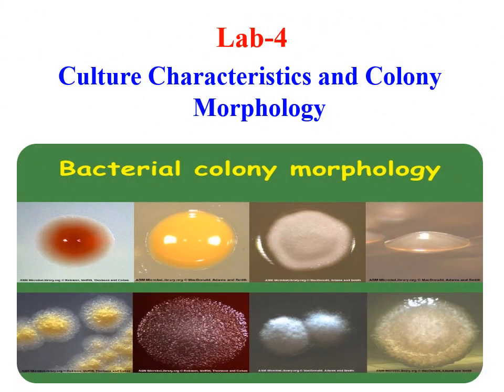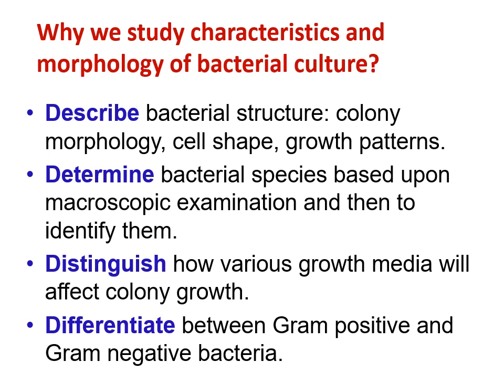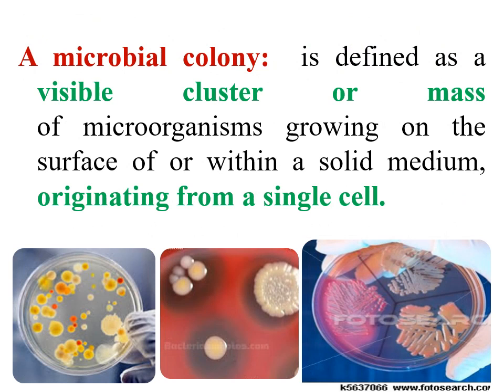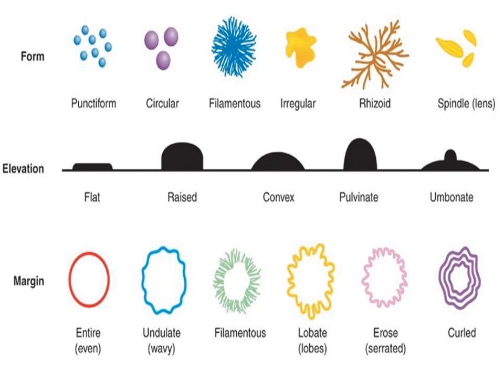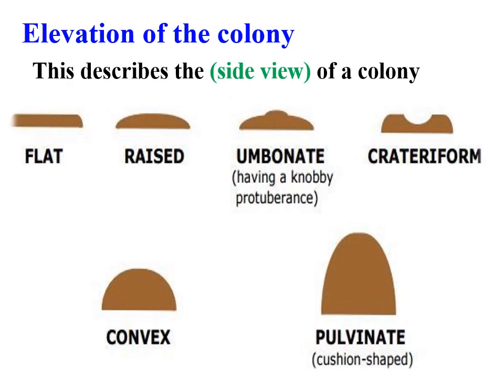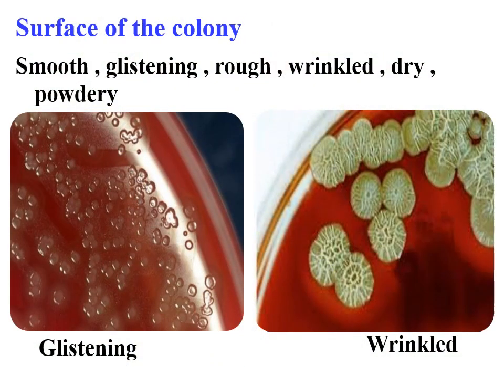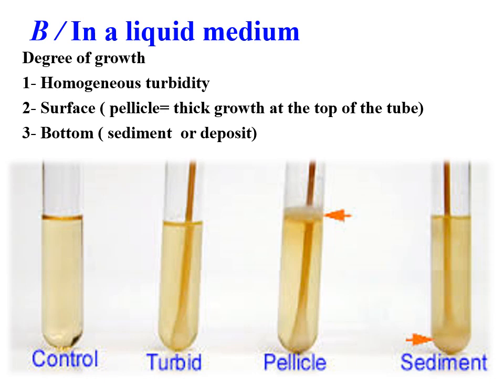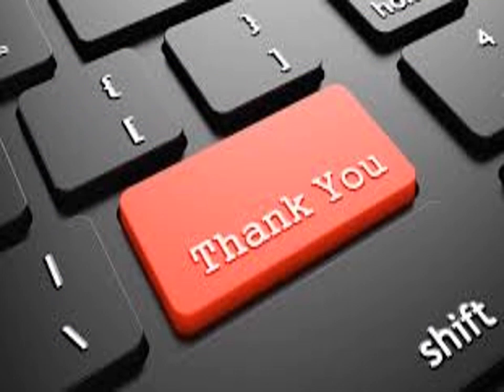lab 4 2020 (Cultural characteristics and colonial morphology)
(Cultural characteristics and bacterial colonial morphology)
Lab. 4 for undergraduate students (3rd class) of Medical College
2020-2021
Prepared by Microbiology dept. and presented by
Assist. Prof. Dr. Nibras Saleam Al-Ammar